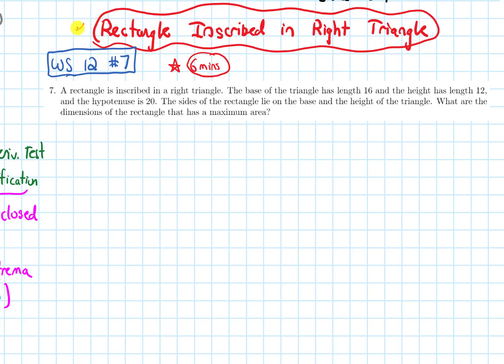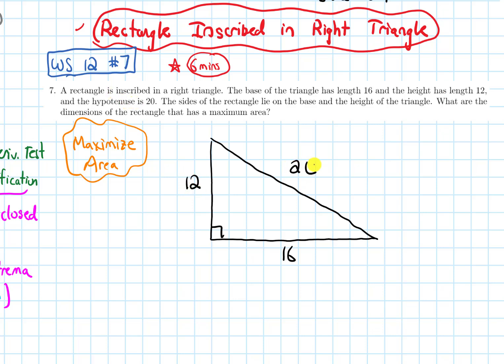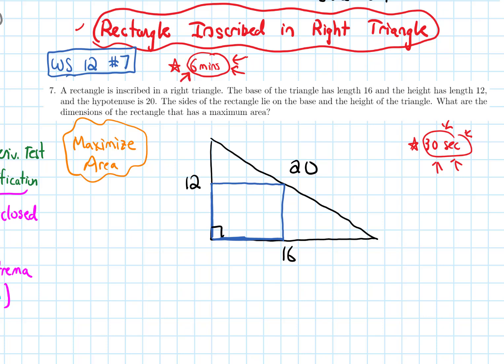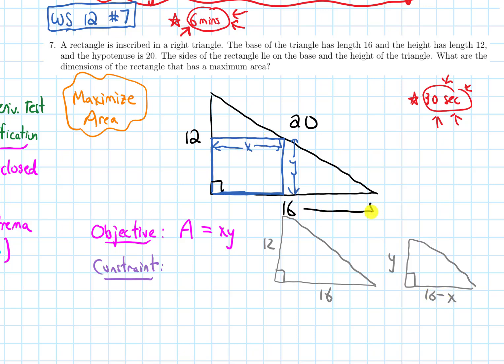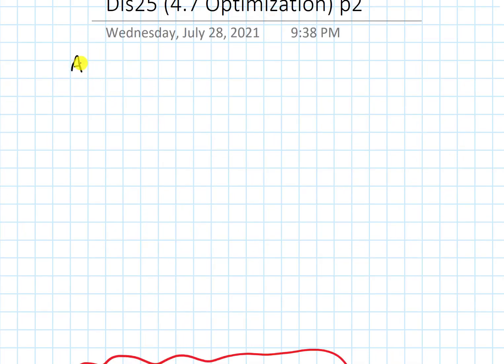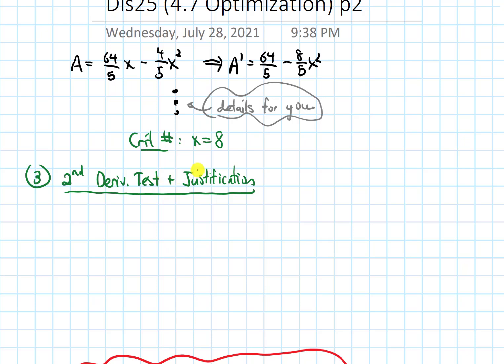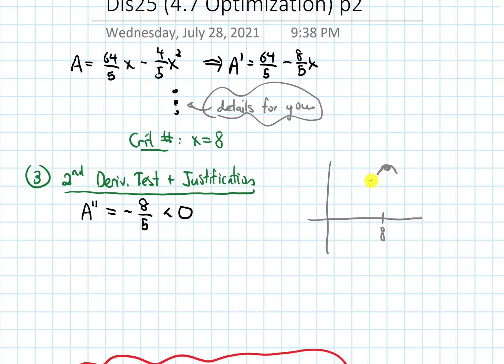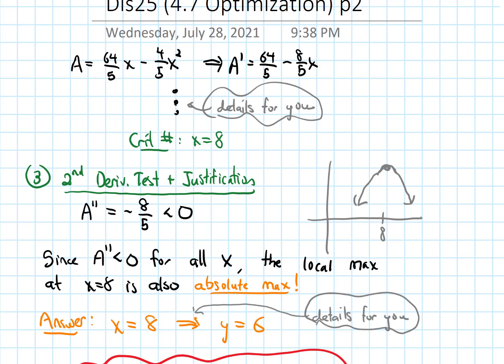4.7 Optimization | Discussion Video 2 - Rectangle Inscribed in Right Triangle || Calculus 1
We do an optimization problem in which we maximize the area of a rectangle that is inscribed in a right triangle.